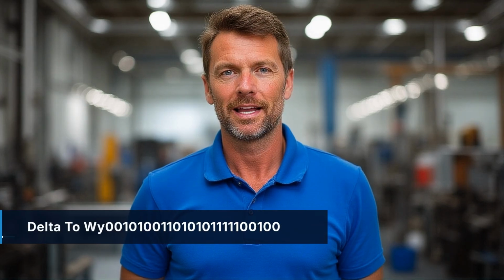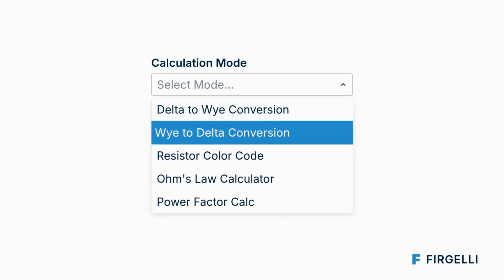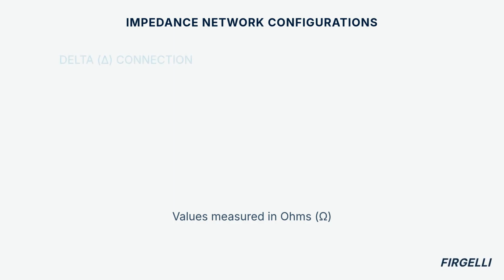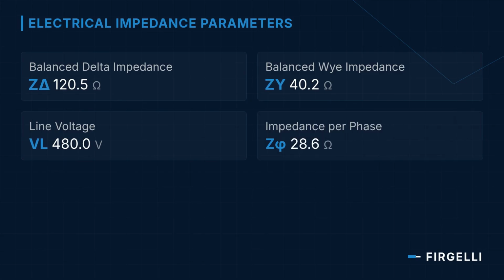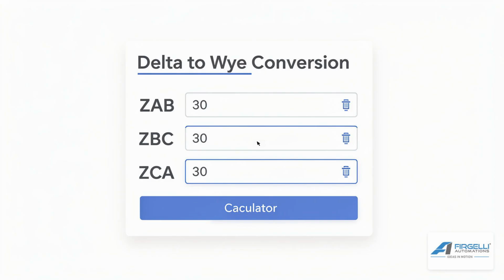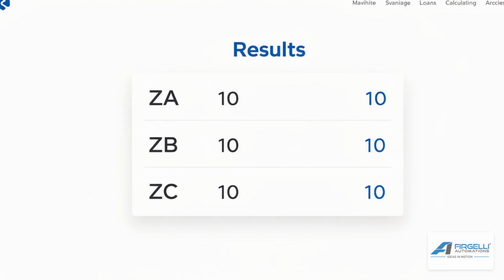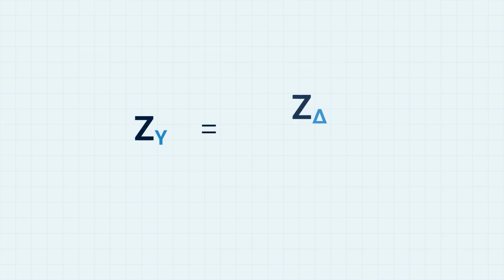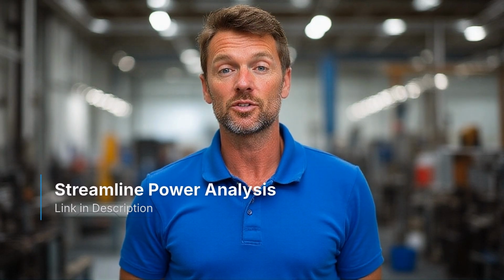Delta To Wye Calculator — How to Use It | Engineering Tool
How to use the Delta To Wye Interactive Calculator — an interactive engineering tool for engineering calculators problems.

The Delta To Wye Interactive Calculator transforms impedance values between delta and wye configurations in three-phase electrical systems.

This calculator has a dropdown menu for Calculation Mode with five options: Delta to Wye Conversion, Wye to Delta Conversion, Balanced Delt...